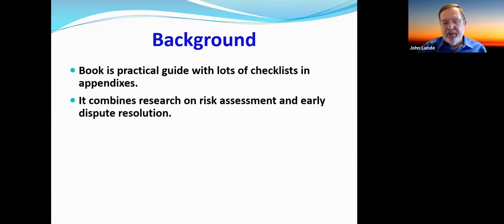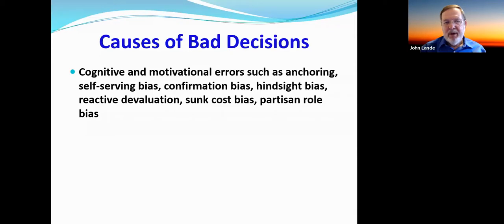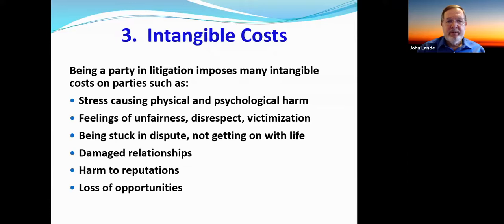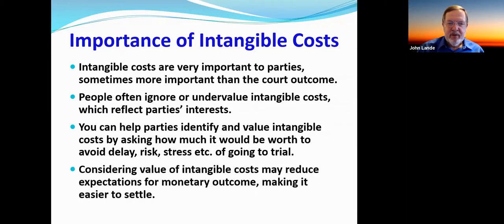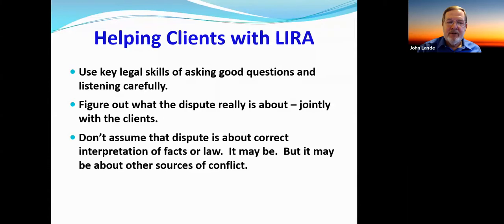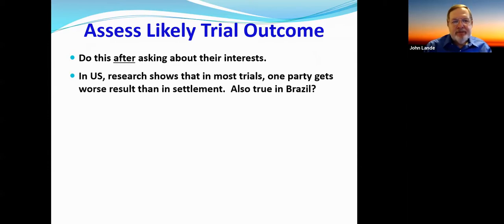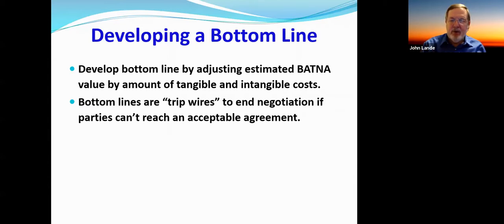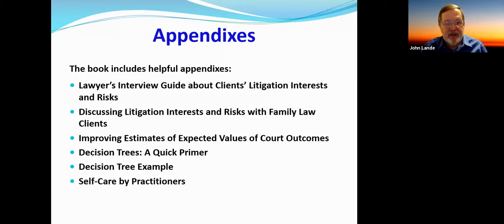Helping Legal Clients Using LIRA Techniques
This is a presentation to the Brazilian Alternative Methods of Conflict Resolution Study Group (MASC).